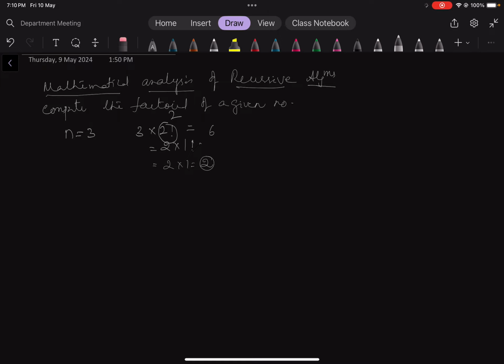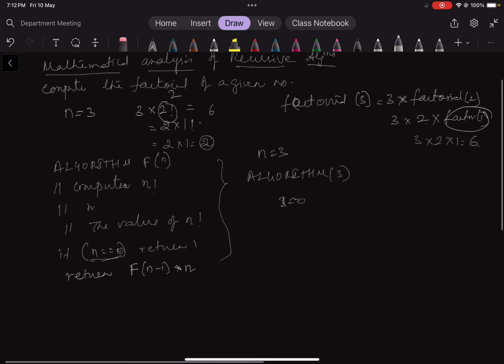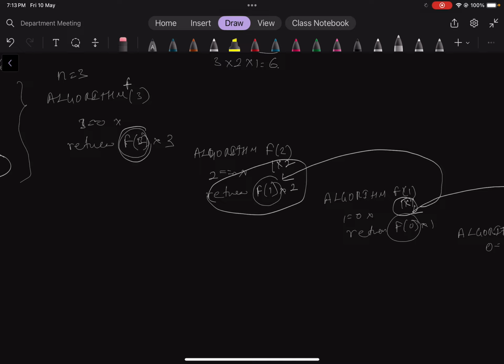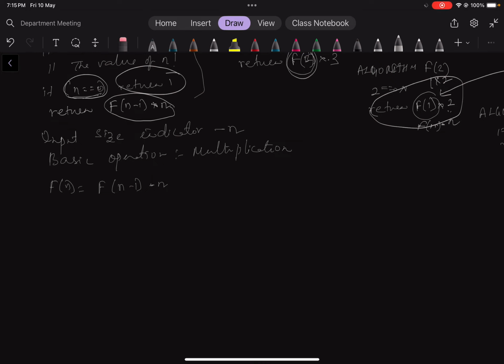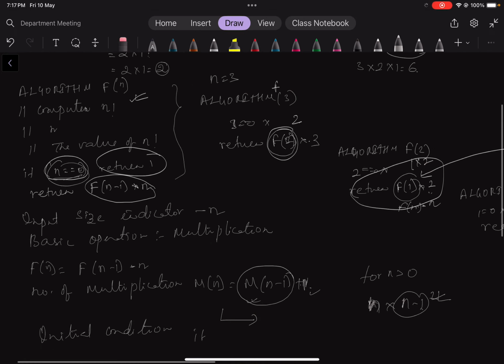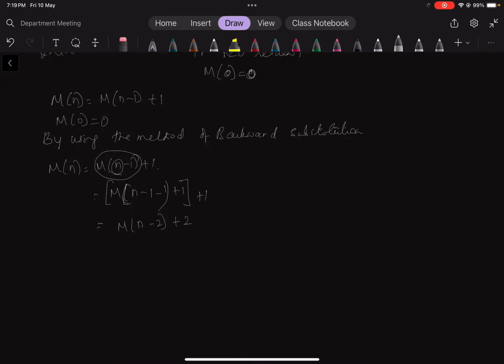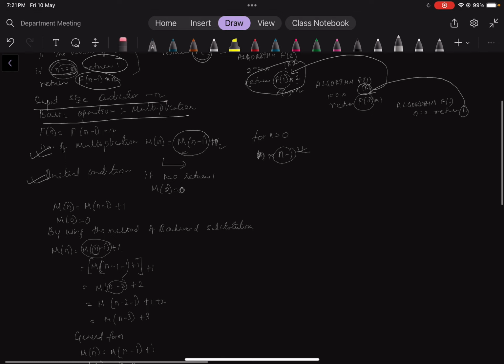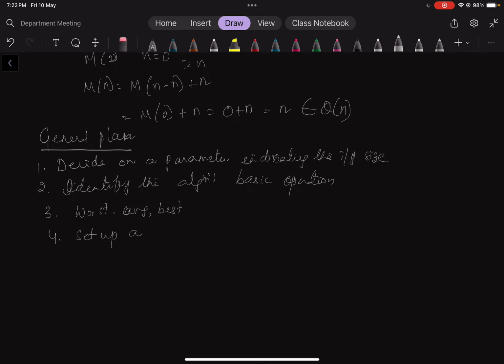Mathematical Analysis of Recursive Algorithms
General Plan for Analysing Recursive Algorithms, Factorial of a gievn number